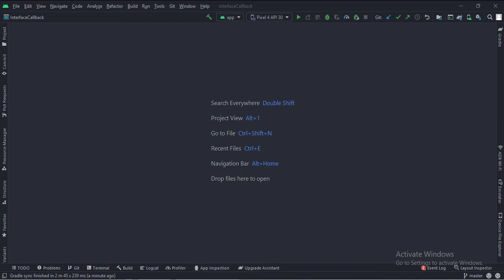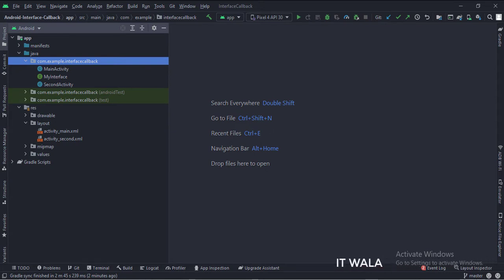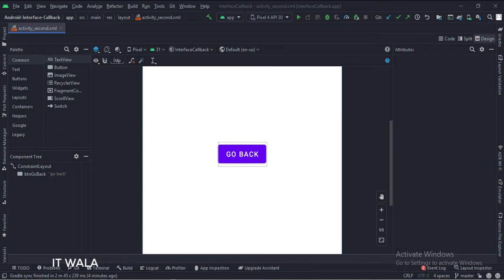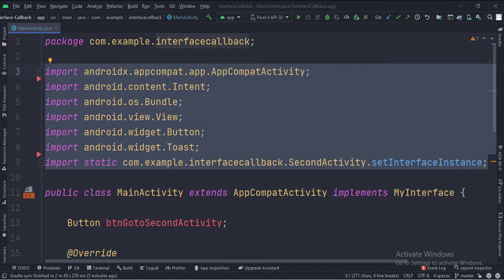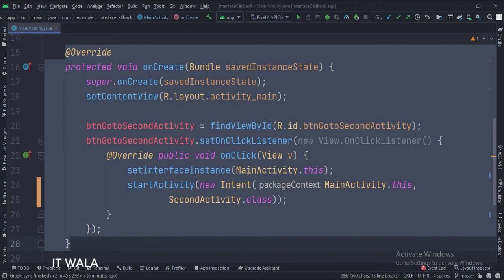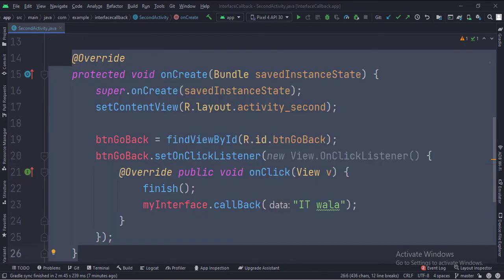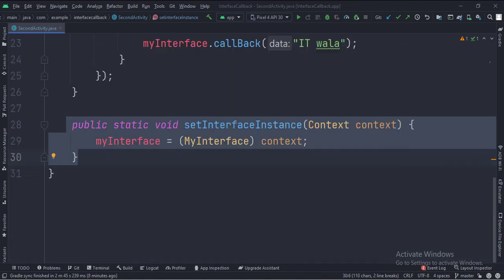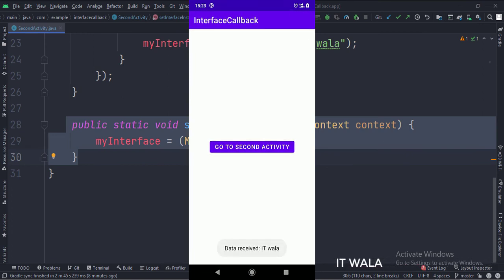ANDROID - INTERFACE CALLBACK TUTORIAL IN JAVA